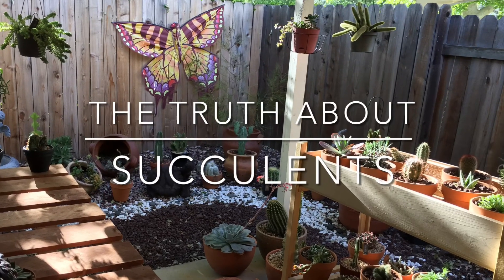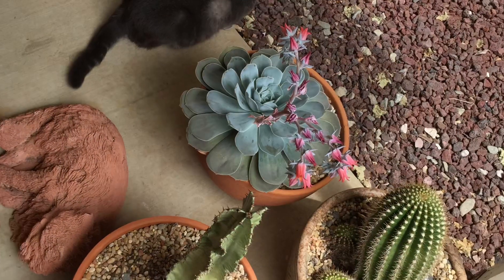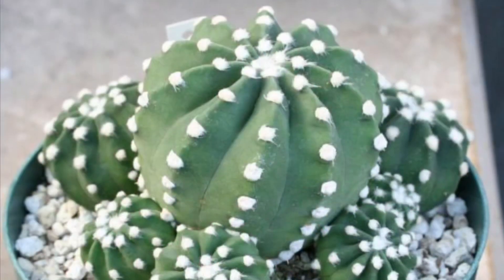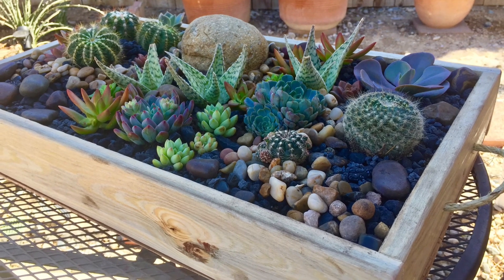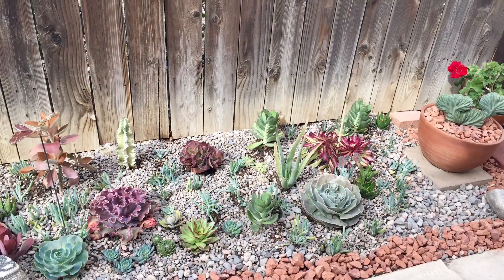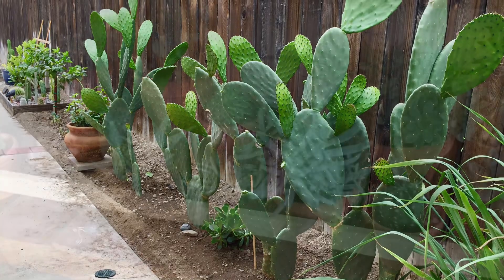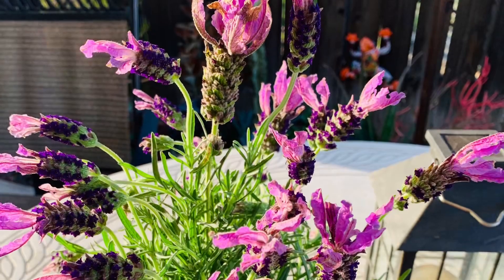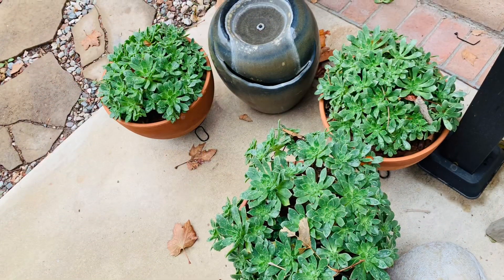Why do Succulents die? The honest truth about Succulents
Hi everyone, in this video I go over the reasons that succulents die. I show you my collection of succulents from the beginning to the end. I hope this video helps you understand how you can enjoy your succulents, and use succulents to learn about your garden. I would like to wish you and your family a wonderful holiday season, I look forward to sharing my garden and all my gardening experiences with my subscribers. I will talk to you guys later, bye. 💚💚💚🎄🎄🎄✌🏼✌🏼✌🏼